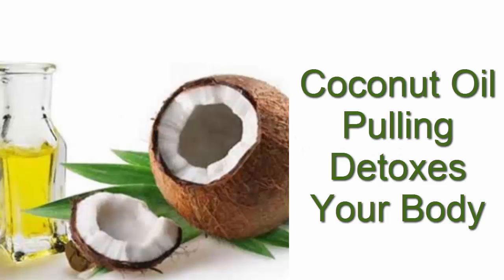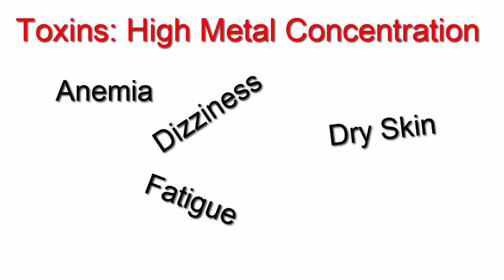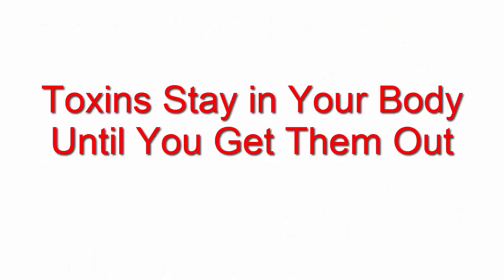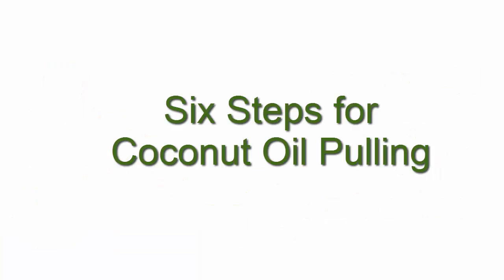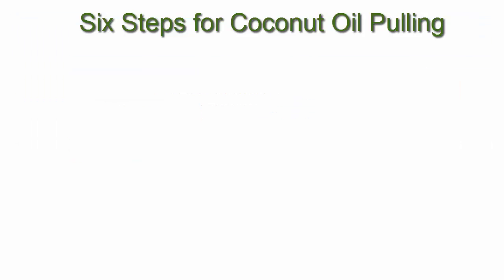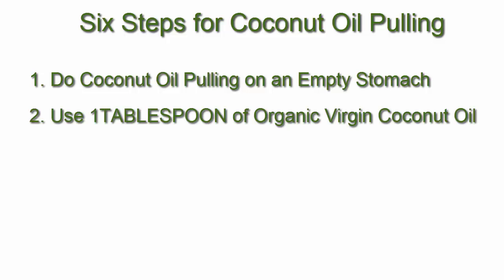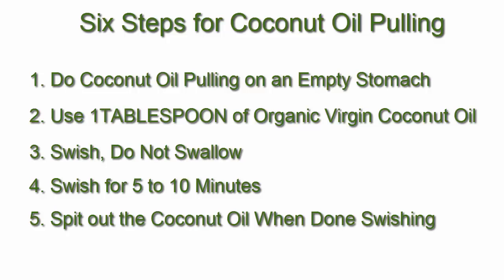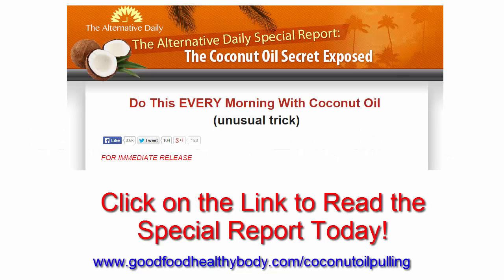Coconut Oil Pulling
GoodFoodHealthyBody.com/coconutoilpulling   Coconut Oil Pulling

What is coconut pulling? Why would you do it? How do you do coconut pulling? Watch this 2 minute video to learn the what, why and how of this effective detox method.